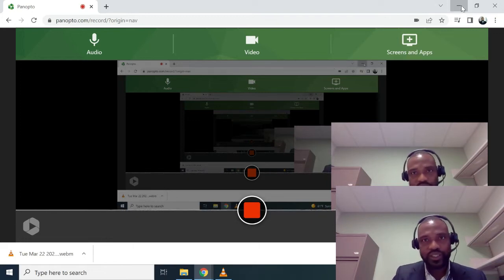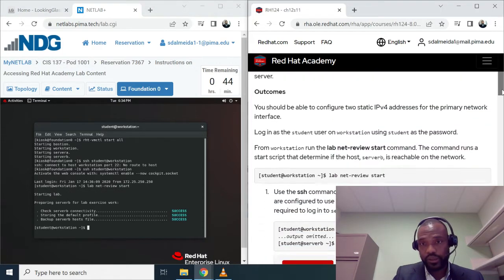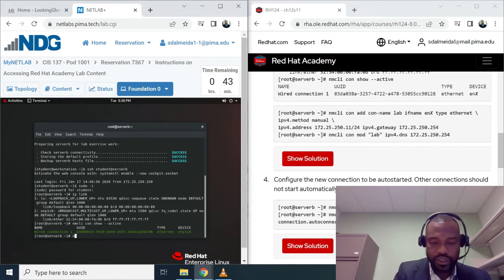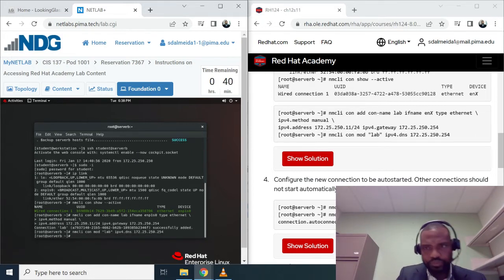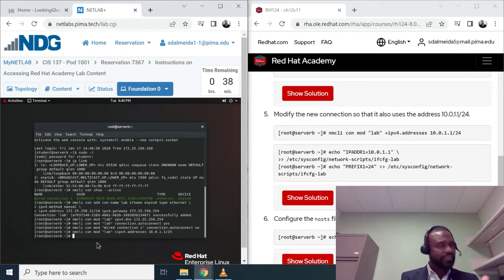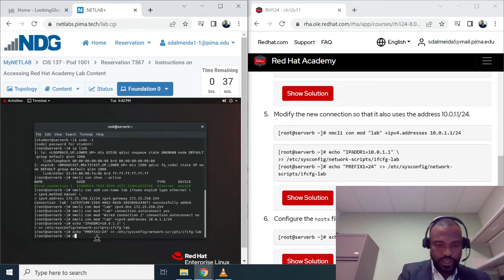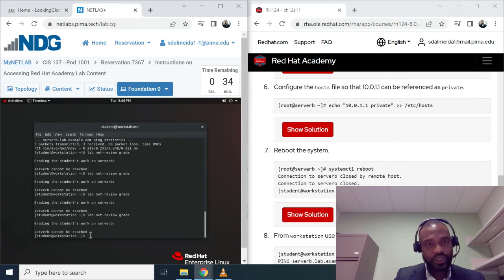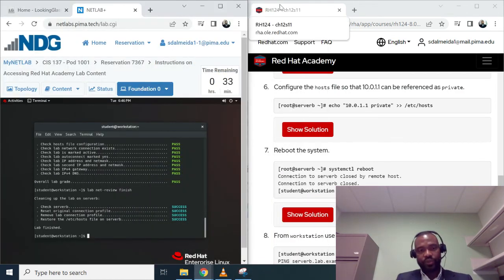Linux Operating System CIS 137 Lab 11: Managing Network in Linux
This is a detail video showing how to complete RedHat Academy Lab 11